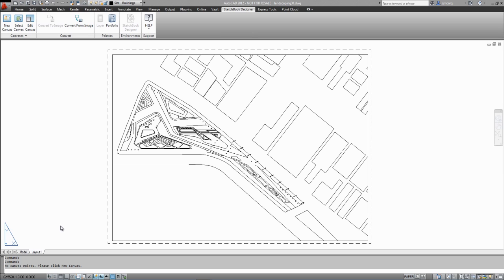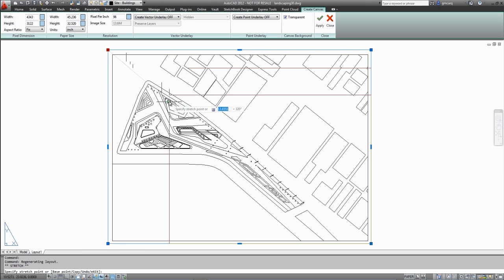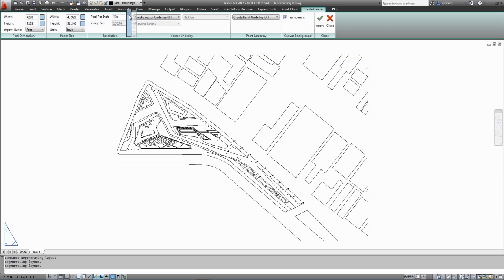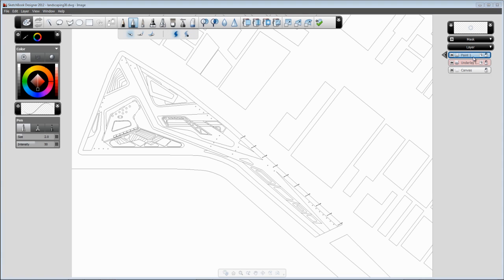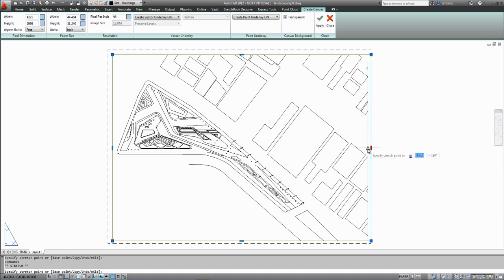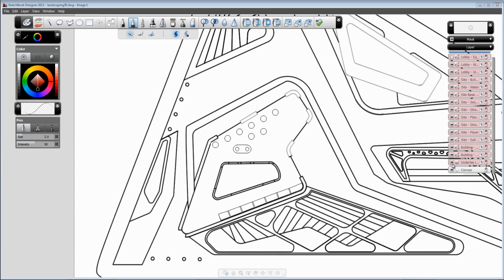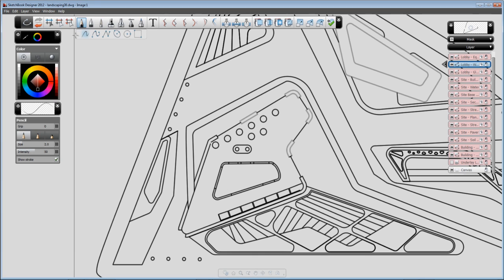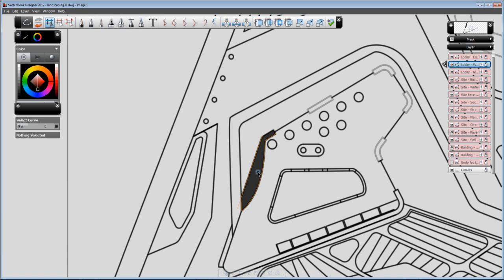SketchBook Designer: Creating a Canvas in AutoCAD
In part two of this series on SketchBook Designer, find out how to create a canvas in AutoCAD.